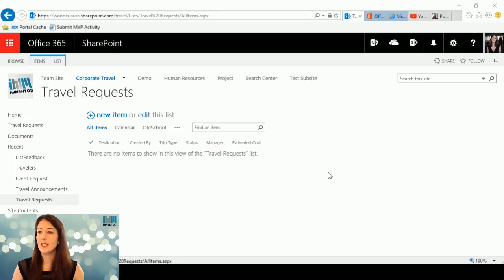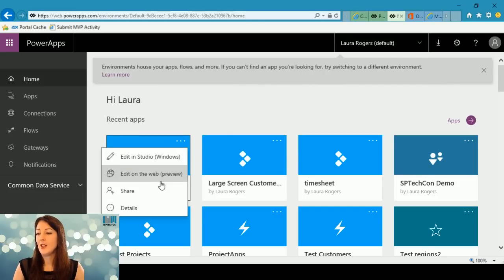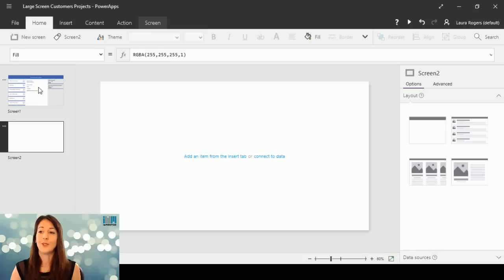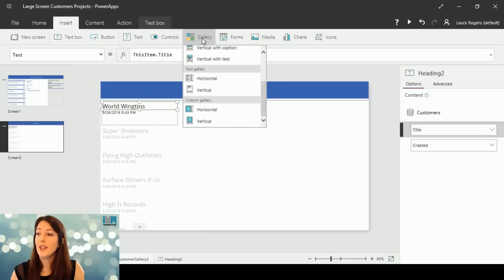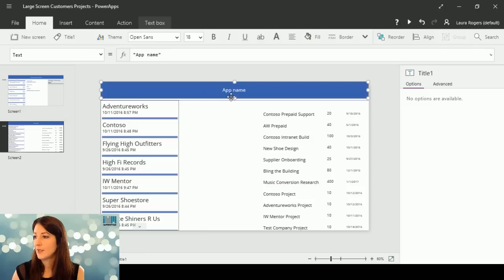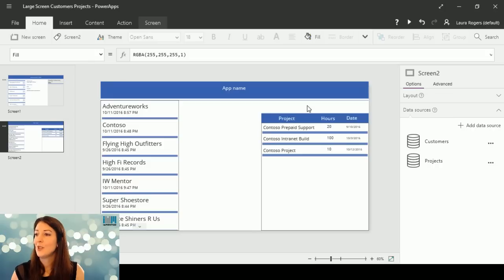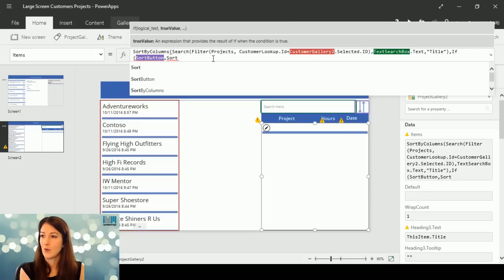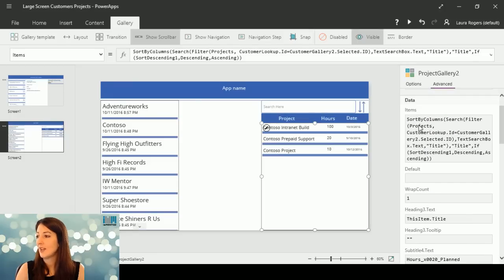SharePoint Power Hour: PowerApp Galleries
In this episode, Laura Rogers teaches about Microsoft PowerApps for SharePoint forms, specifically how to use galleries, which are like repeating tables in a form. Here is the associated blog post and fill out this form if you're joining for the first time